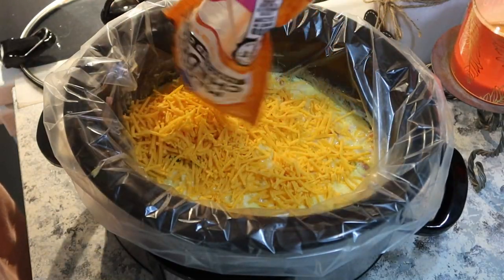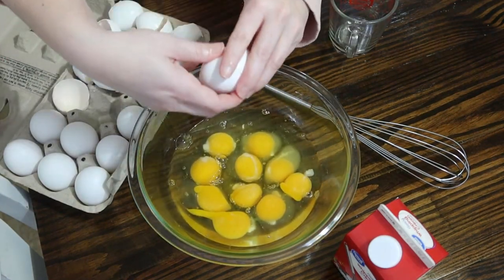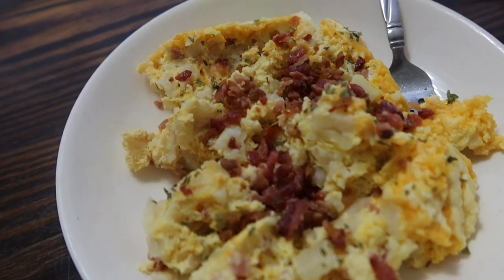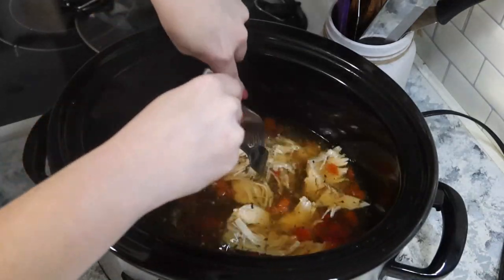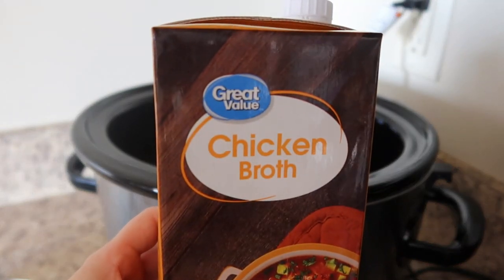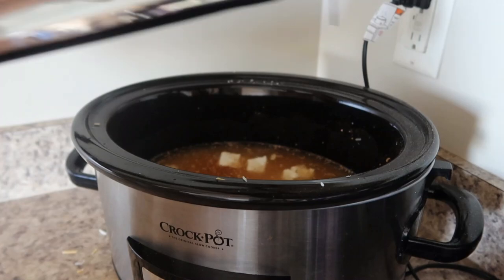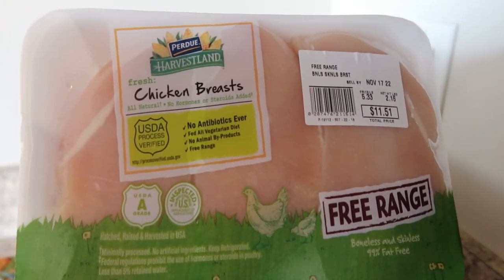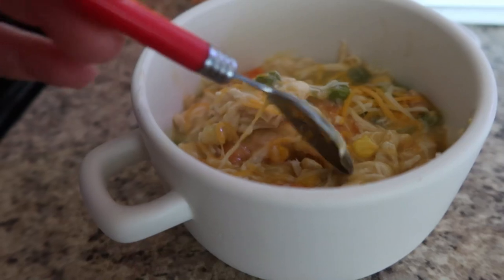DUMP AND GO CROCK POT RECIPES \ EASY SLOW COOKER MEALS ON A BUDGET! \ KELLY'S KORNER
DUMP AND GO CROCK POT RECIPES \ EASY SLOW COOKER MEALS ON A BUDGET! \ KELLYS KORNER

Chicken Pot Pie -
3 boneless skinless chicken breast
2 cans cream of chicken
2 can cream of celery
1 bag of frozen mixed veggies (about 2-3 cups)
Place everything in slow cooker, cook on high 6 hours or low for 8.
Remove chicken from crock pot and shred. Place back in the crock pot and stir. Serve over biscuits!